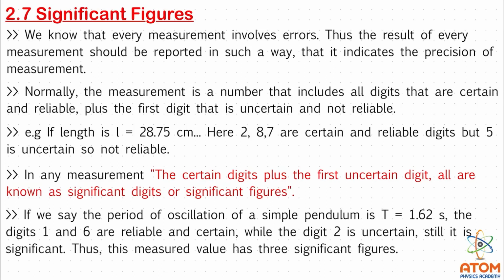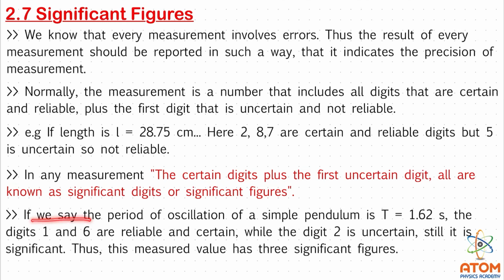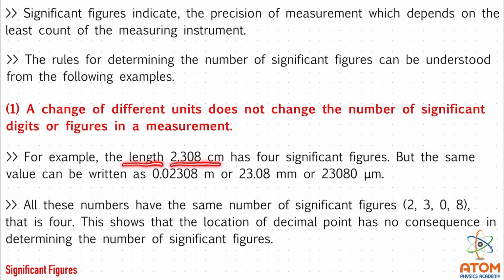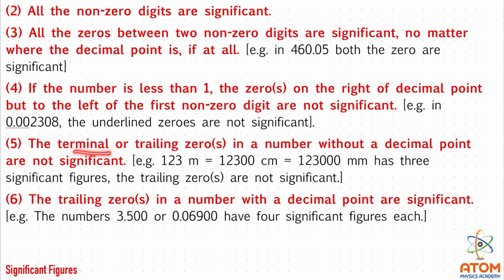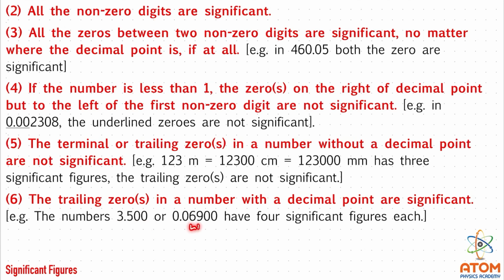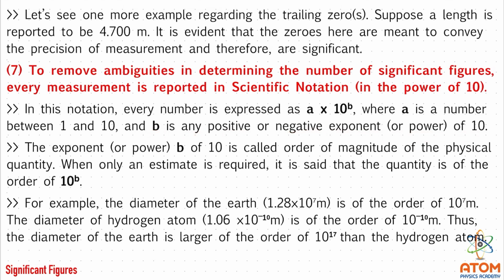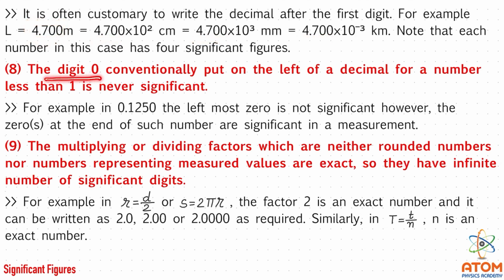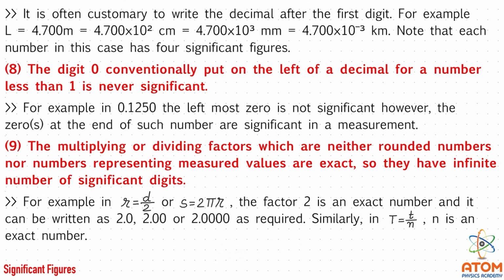Significant Figures || Ch 02 Units and Measurement || Std 11 Physics || NCERT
Physics by Baldaniasir. Detailed Video lecture for the topic-2.7 "Significant Figures" of the Chapter 2 "Units and Measurement" of Std 11 Physics. Conceptual explanation of all the theories, examples and exercises. Complete coverage of all the points with images and animations. Enriched content for NCERT, NEET & JEE preparation.